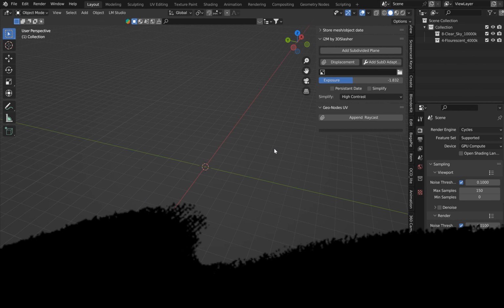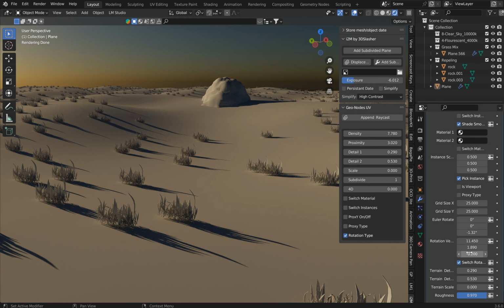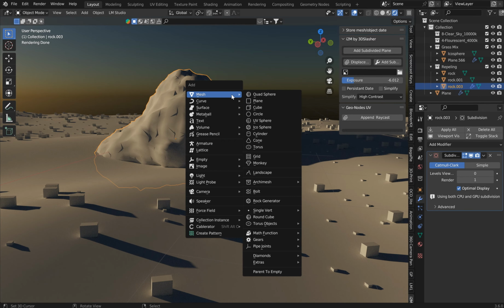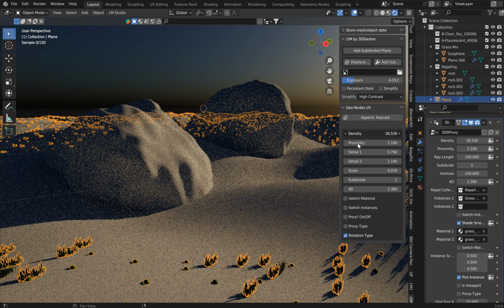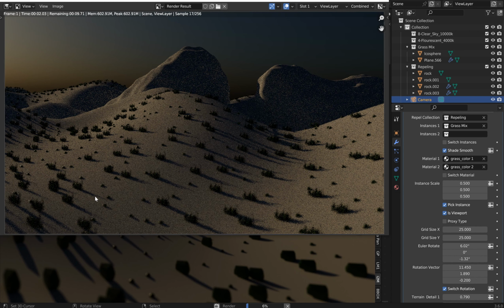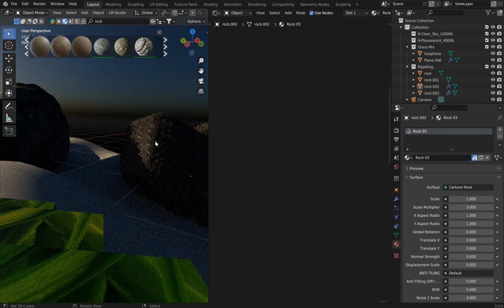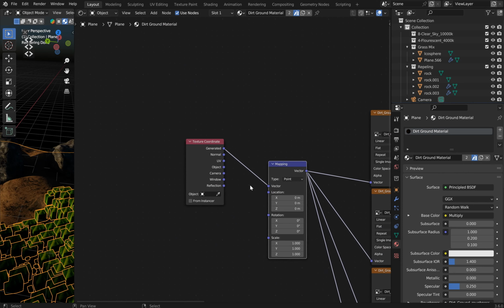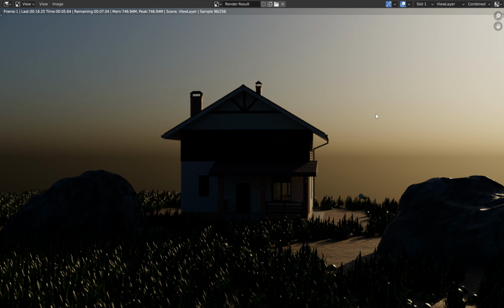i2M upgraded Blender 3D